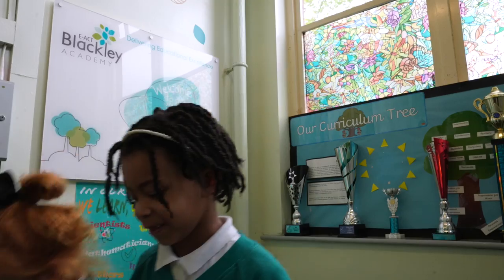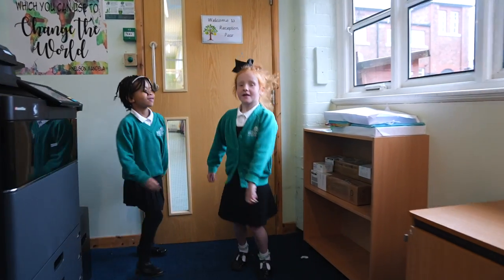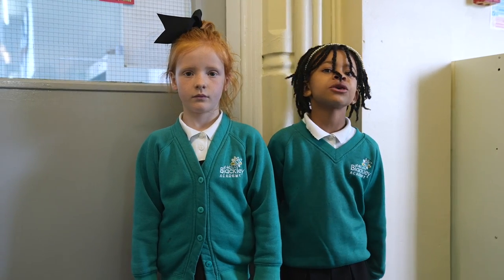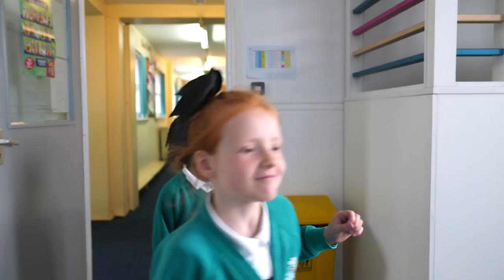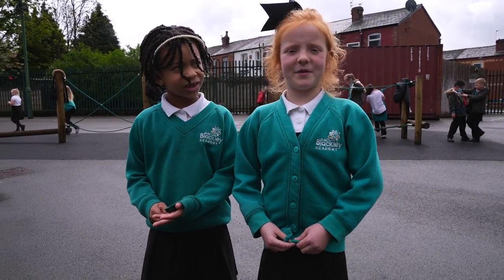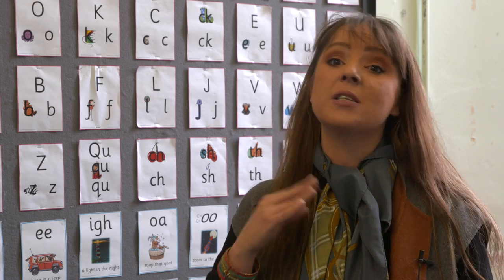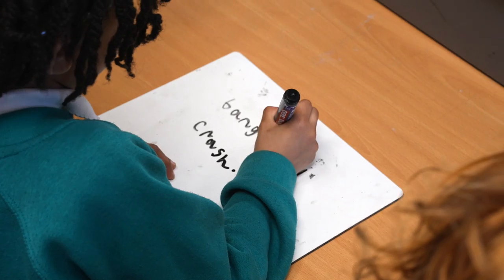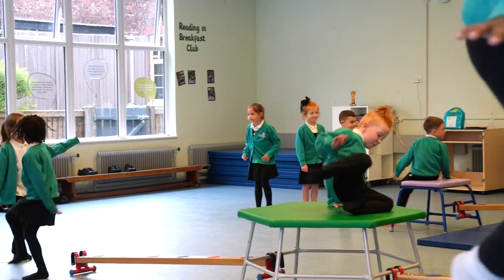Welcome to E-ACT Blackley Academy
At E-ACT Blackley we believe that our role is to equip children with the life skills that they will need to be successful, both now and in the future.

Our academy is a caring community that values personal, social, moral and emotional development as well as academic and creative achievement. Our aim is that all children will leave the academy at 11 with a wealth of skills and experience acquired through our knowledge rich curriculum. We want children to have a lifelong love of learning.

We believe that children deserve the highest standard of education and we work hard to deliver such high standards every day in a safe and secure environment. Keeping our children safe is at the heart of everything we do and we take all aspects of safeguarding extremely seriously.

We offer a variety of experiences for our children both inside and outside of the classroom, from visits to Universities to our range of after school clubs which include sports clubs every evening, craft clubs, coding clubs and many more.